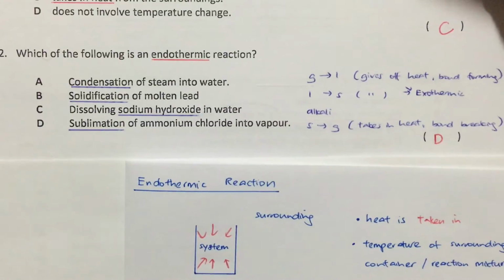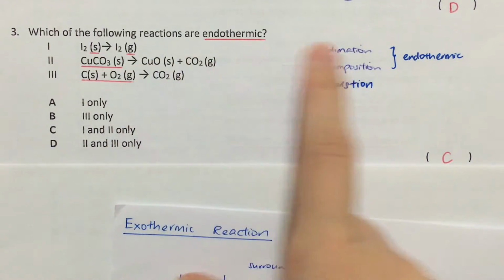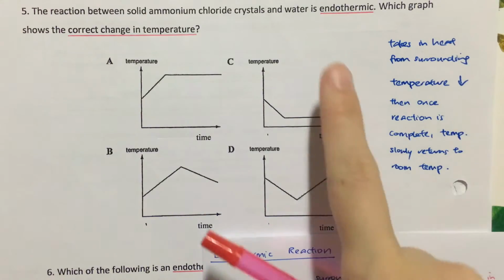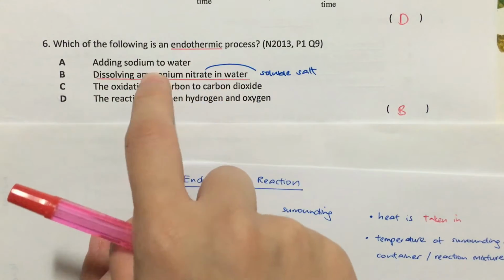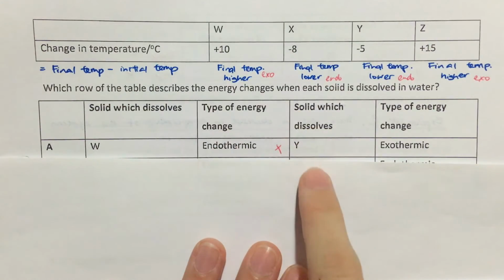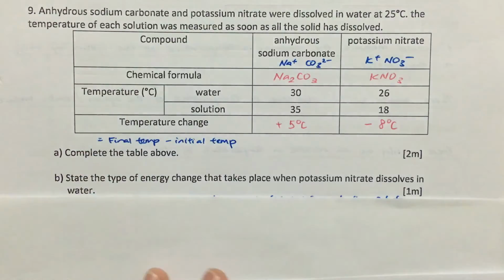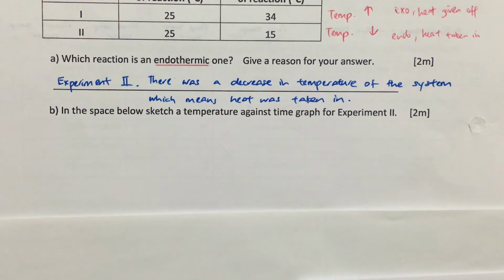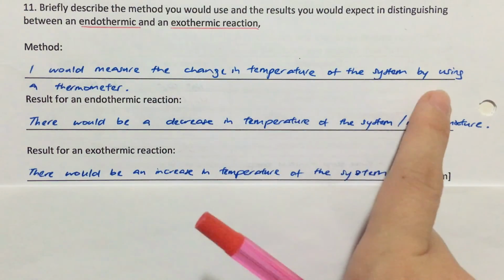4E5N Energy Changes Worksheet 2